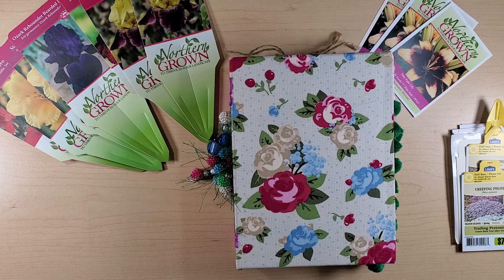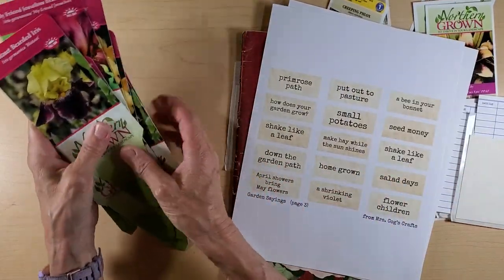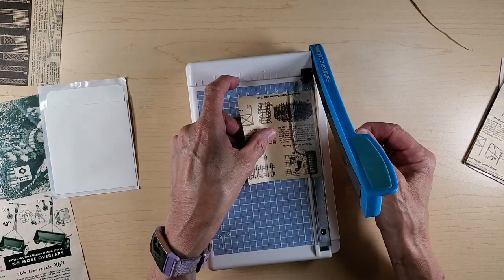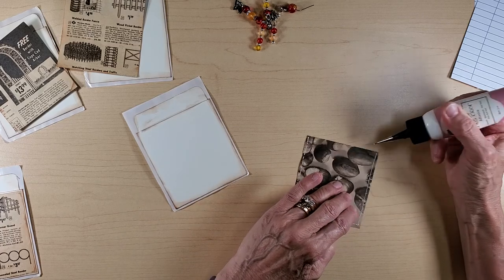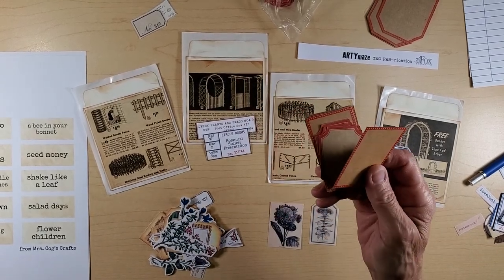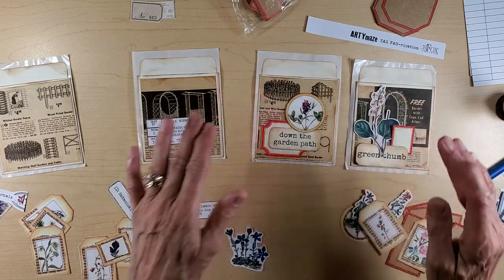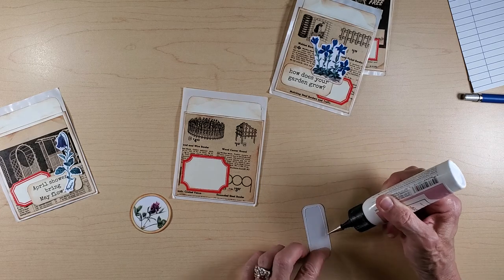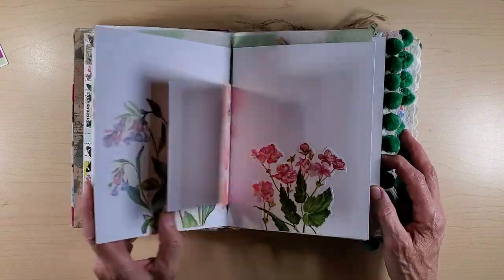Garden Journal / Making Pockets for Garden ID Tags using Library Pockets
If you are a gardener and want to keep track of what you have planted, join in to see how I create cute little library card pockets to hold my flower ID Tags for my Garden Journal.

A simple and easy way to keep track of what you have planted ! Thanks for following along.

(paper goods)
(vintage items)
(vintage and new items)

Music Playlist while crafting and gardening:
Tami Neilson (Spotify)
Delaney Davidson (Spotify)